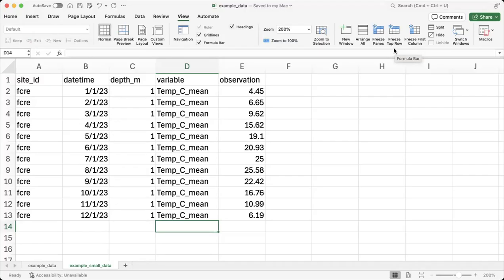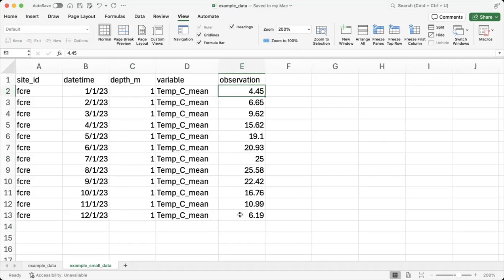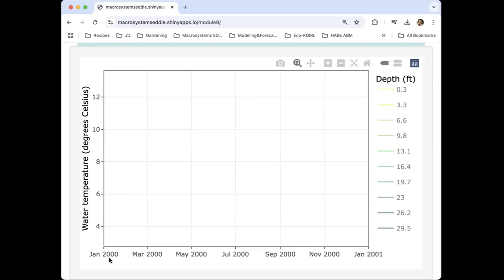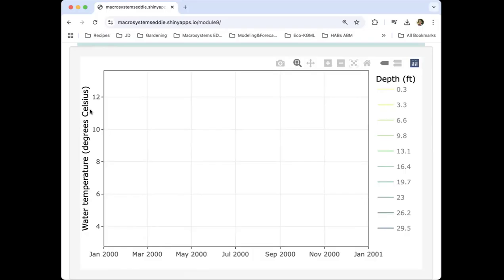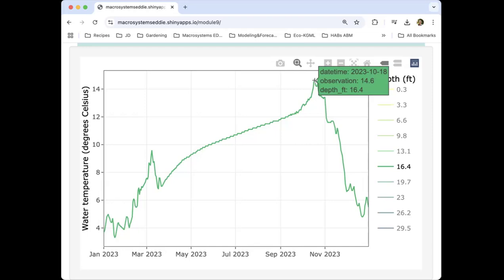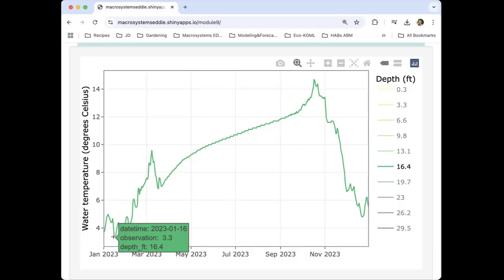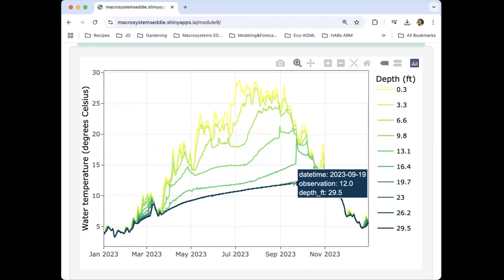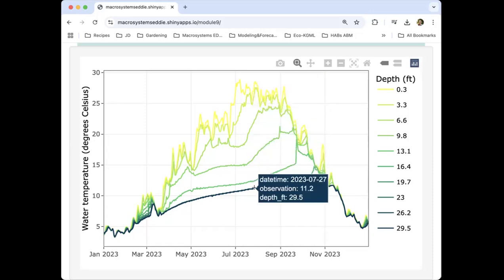Macrosystems EDDIE: Introduction to Graphing